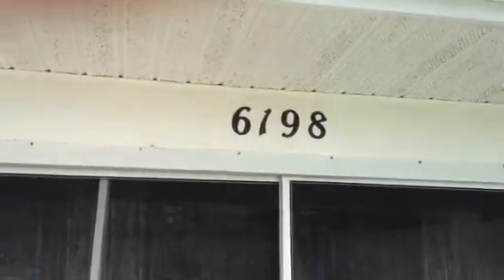Plumber North Port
North Port Plumbers, Venice Plumbers, Sarasota Plumbers, Port Charlotte Plumbers, Punta Gorda Plumbers, Englewood Plumbers. Swift Plumbers work for address 6198 video 2 shows a leak and water meter